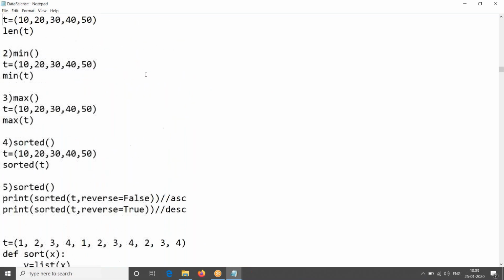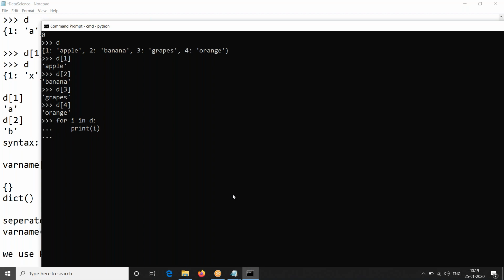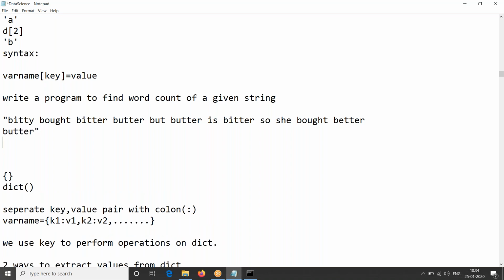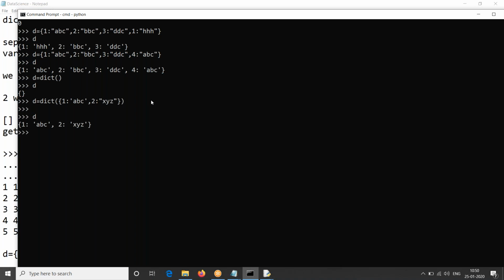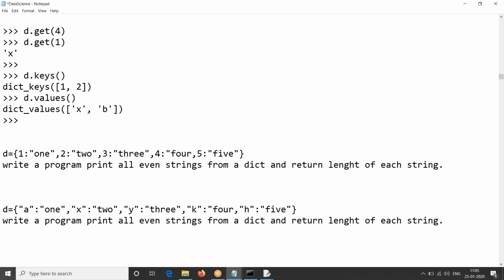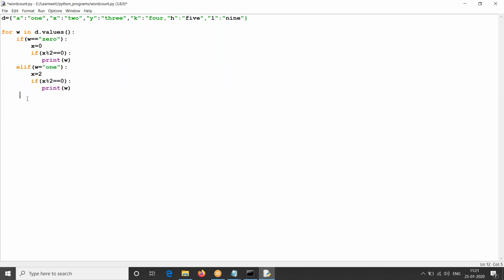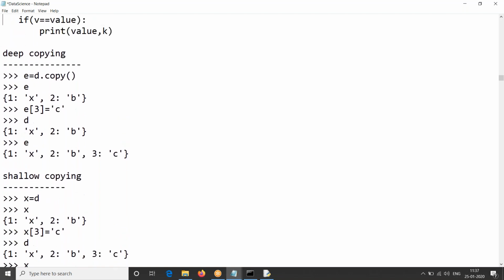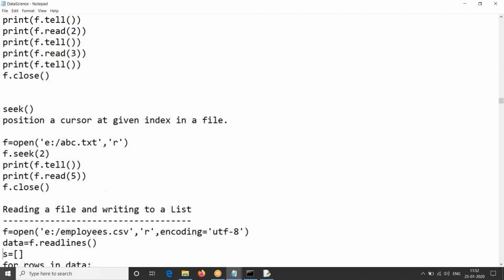13.Python Collections Part6|Manohar Papasani|manoharpapasai.com